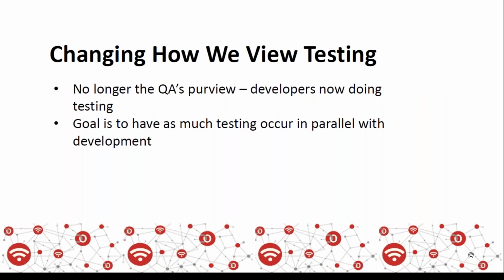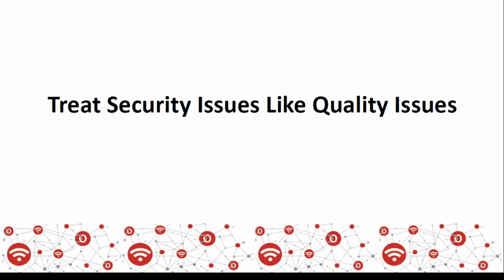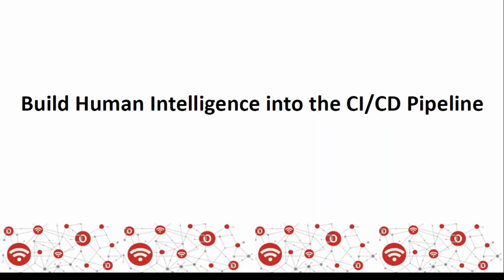Continuous Testing: A Panel Discussion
Continuous testing is an integral part of the DevOps process and critical to achieving continuous delivery. The benefits of continuous testing are numerous, from increasing speed to market to reducing overall costs. But it can be a tricky sell to decision-makers. In this webinar, we’ll provide a deeper look at continuous testing, including the benefits and potential pitfalls, and what organizations need to implement a successful continuous testing environment.